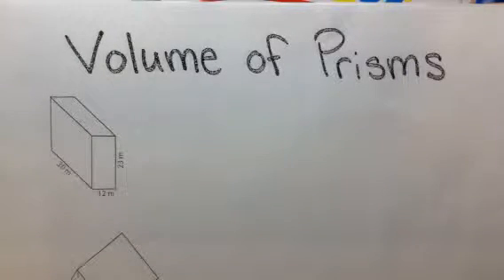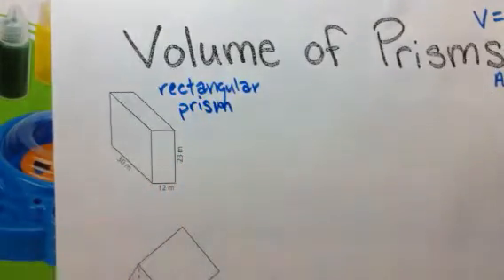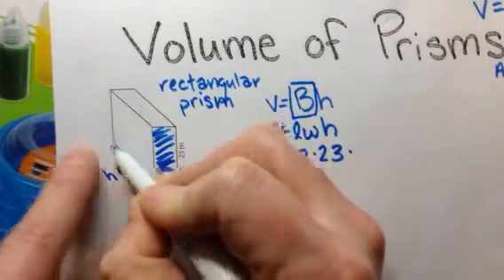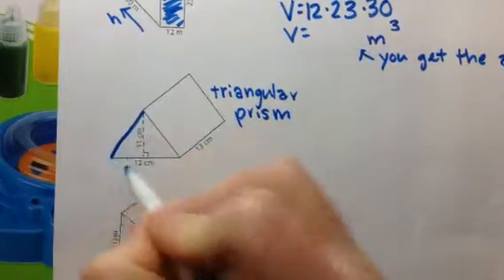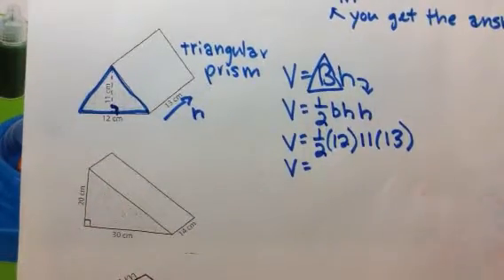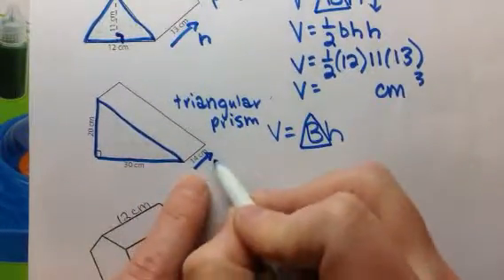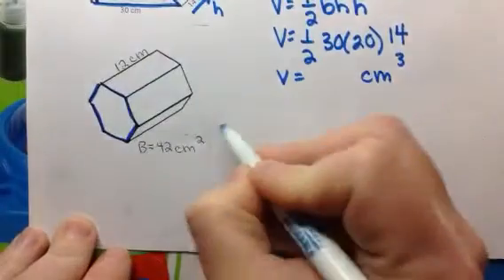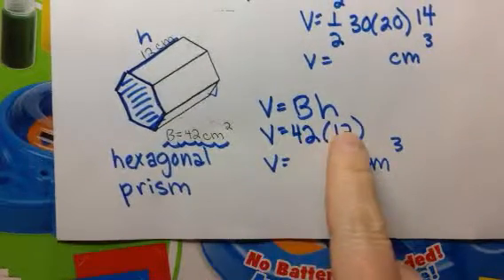Volume or Prisms